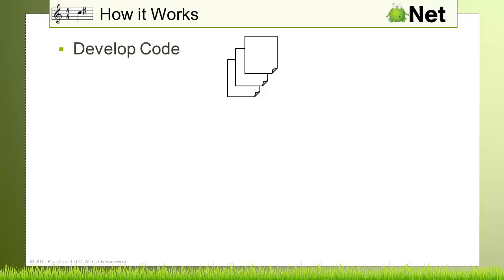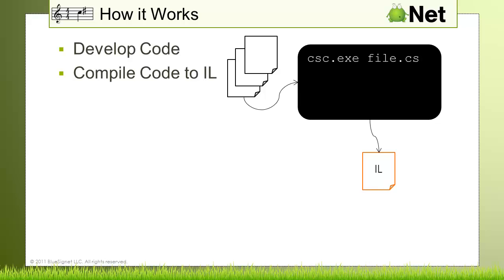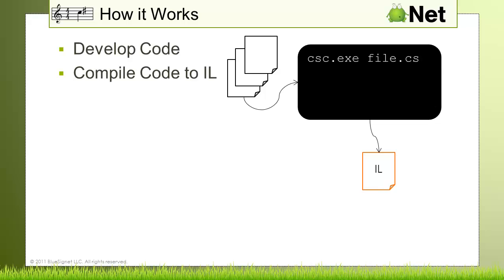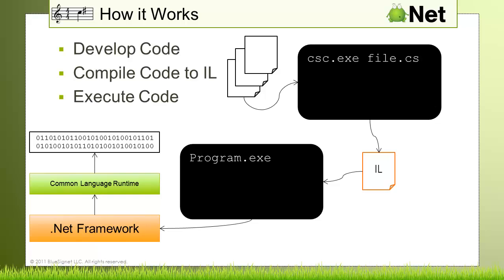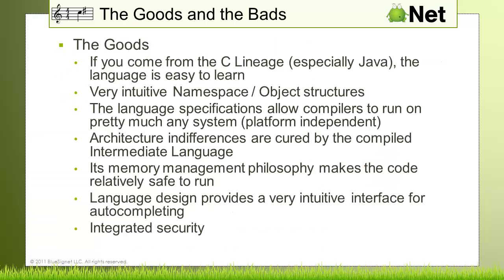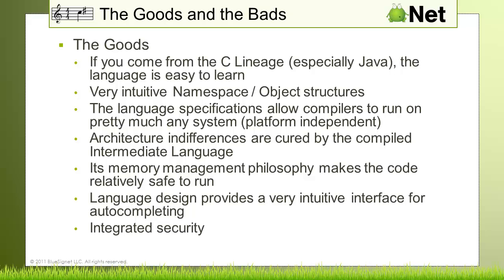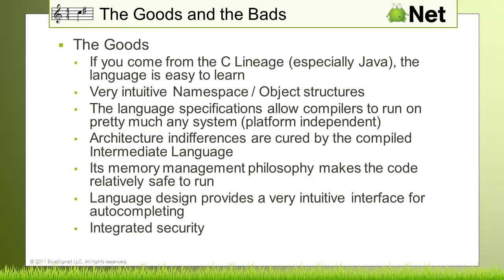WiBit.Net Programming in C# - Introduction - Part 5